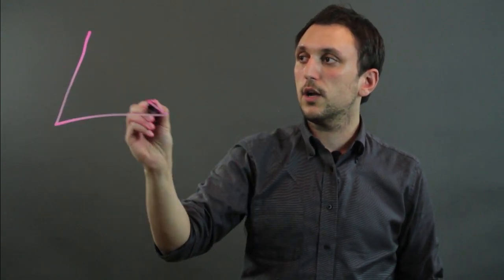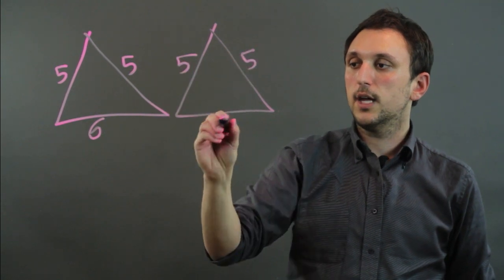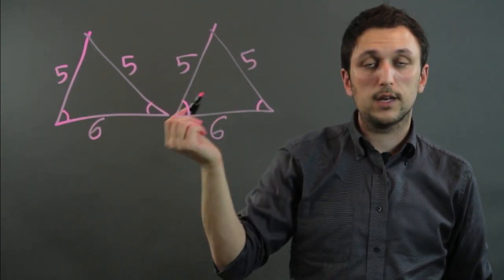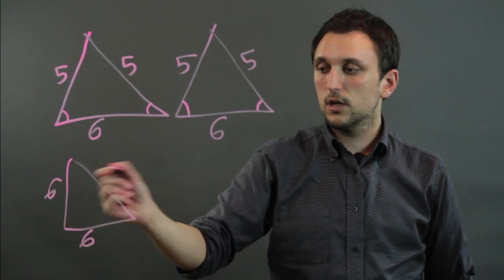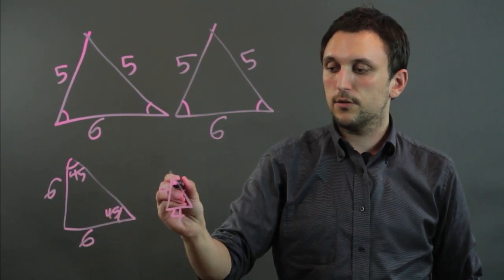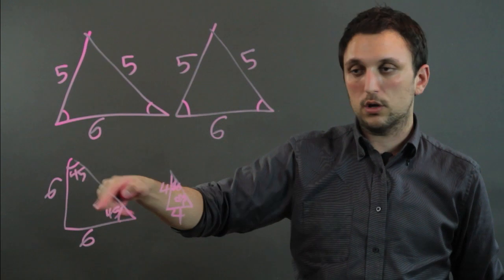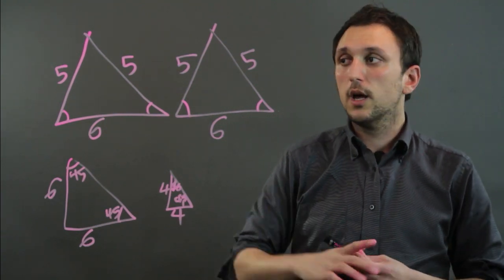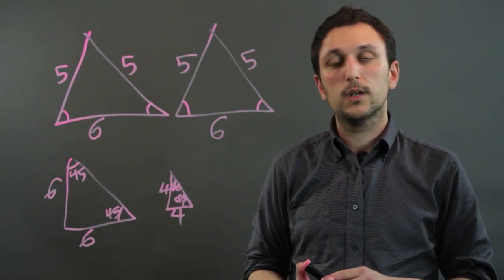What Conditions Will Ensure That Two Isosceles Triangles Are Congruen... : Geometry, Algebra & More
Two isosceles triangles will be congruent if a few basic conditions take place. Learn about the conditions that will ensure that two isosceles triangles are congruent with help from a high school math tutor in this free video clip.